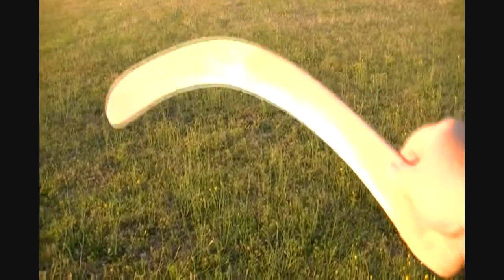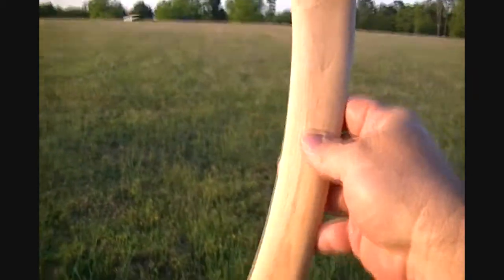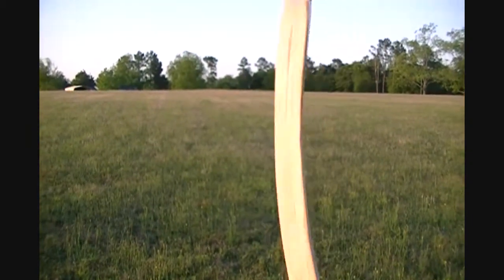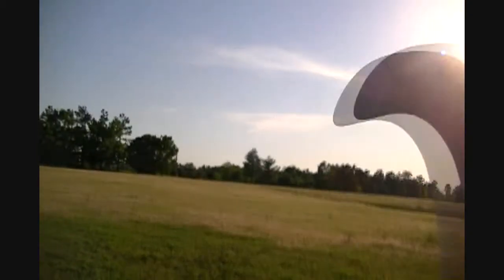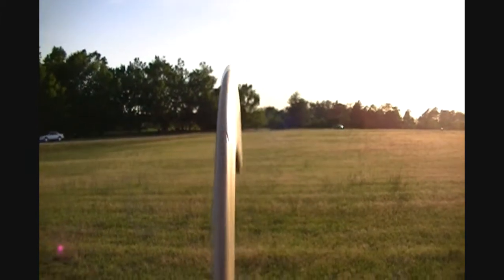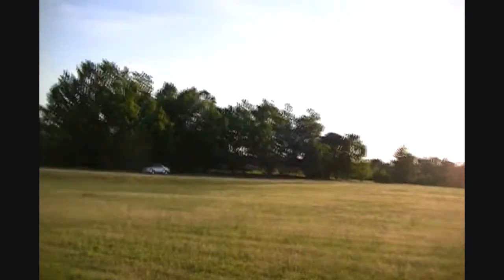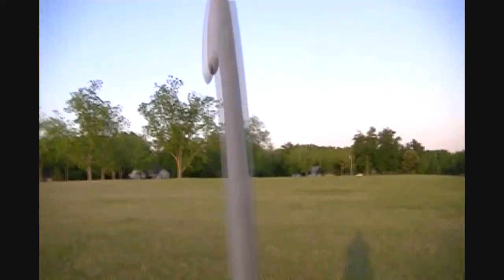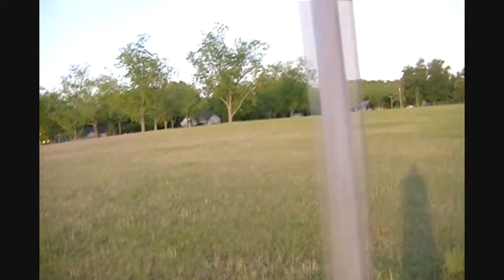Bob Foresi Kylies, Gary J, Part II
Bob Foresi the master Kylie maker. America's Best!
A couple of his kylies in flight.
This video part 2 of Foresi's Kylies
Thrown by Gary J